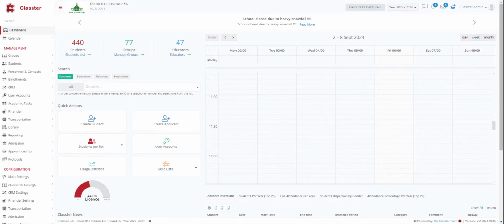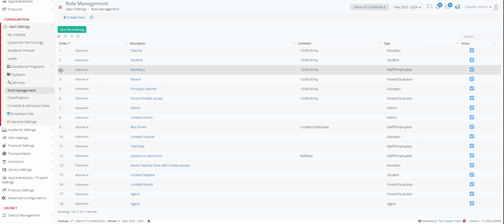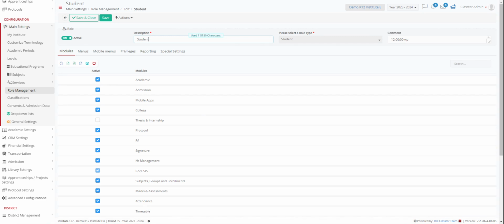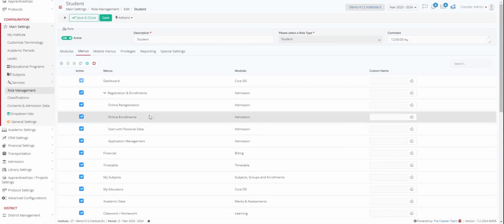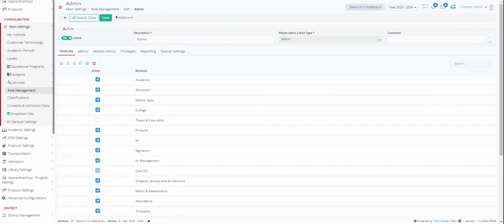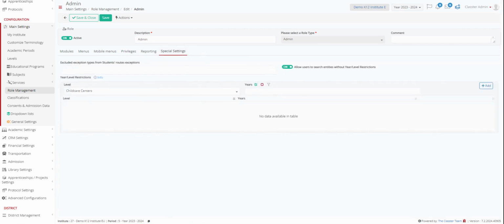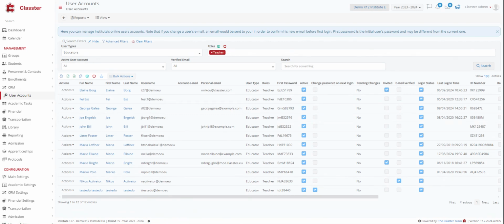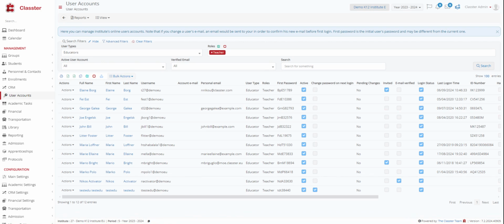User Management & Roles Introduction - Classter Walkthrough Series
Discover how Classter’s robust user management system lets you maintain security and clarity across all institutional roles. This tutorial introduces the setup of user permissions, roles, and responsibilities for administrators, teachers, students, and parents. Learn best practices for creating accounts, assigning access levels, and managing group hierarchies. A must-watch for system administrators, this walkthrough ensures compliance and smooth communication across your school network.